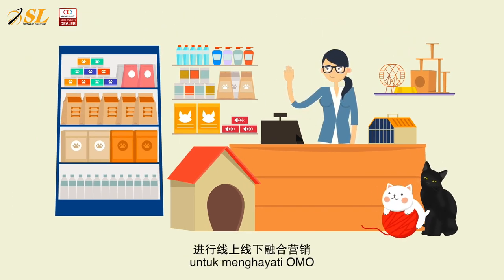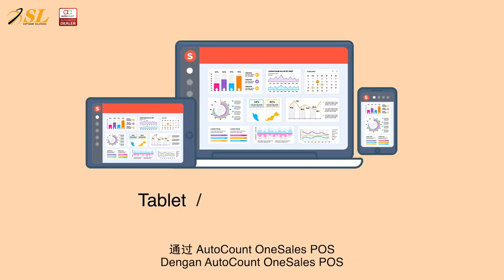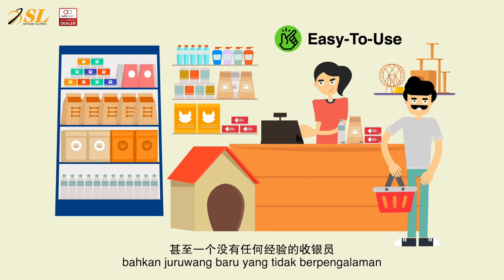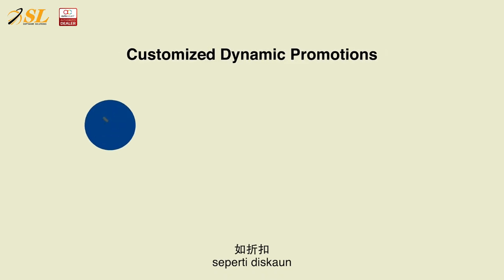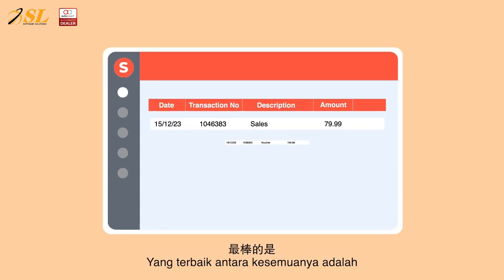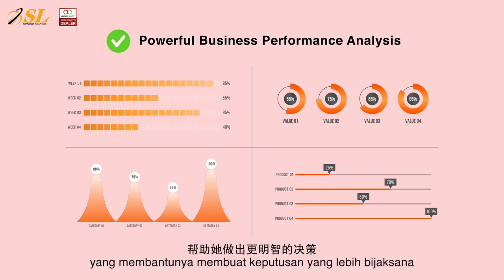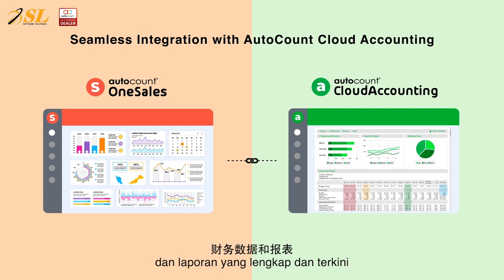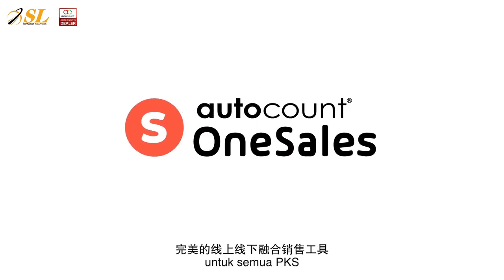Introducing AutoCount OneSales in 2 minutes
Selling on Lazada/Shopee? Running F&B/retail store at the same time?

Watch this video to learn more about AutoCount OneSales, a tool that allows you to manage your marketplace platforms and offline retail, perform better decision making by conducting data analysis and easy management for your Online-Merge-Offline (OMO) business.